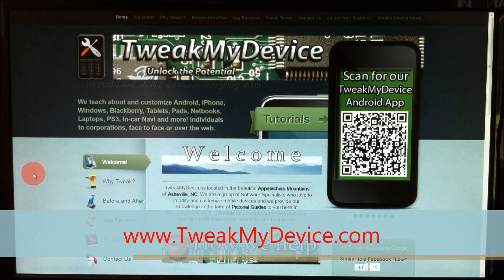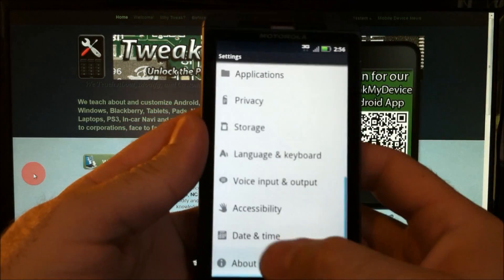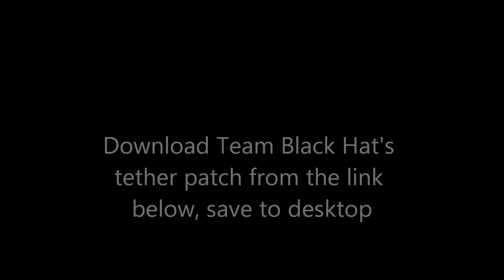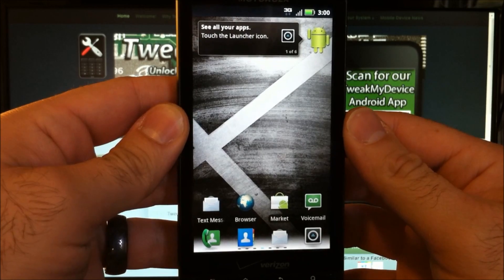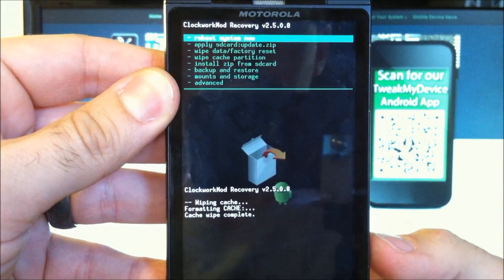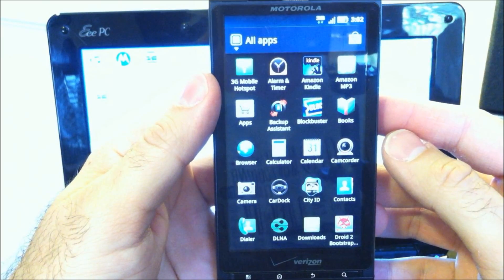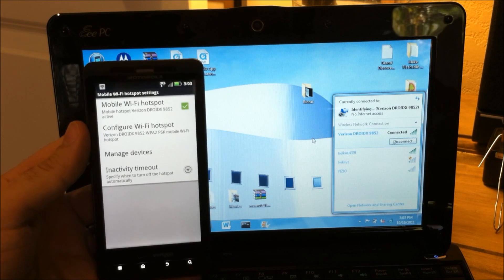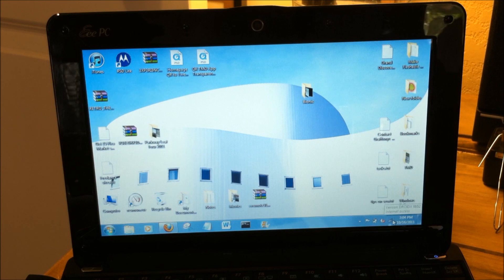[ADV] Droid X Gingerbread Free Wireless Tether Hack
Want to use your built-in 3G Mobile Hotspot app on your Droid X 2.3 Gingerbread device? This hack gets around the account check and allows you to have free Wireless Tether of your Droid's internet to any other WiFi device.

--- REQUIRED

1. Droid X on Gingerbread .602
2. Get into ClockworkMod Recovery
3. Team Black Hat's Tether Patch.

OR

4. WugPacked - TBH_DX_Tether_Patch_1.0.zip
Thanks to WugPacked, download the WugPacked_GB_Tether_Patch from here: